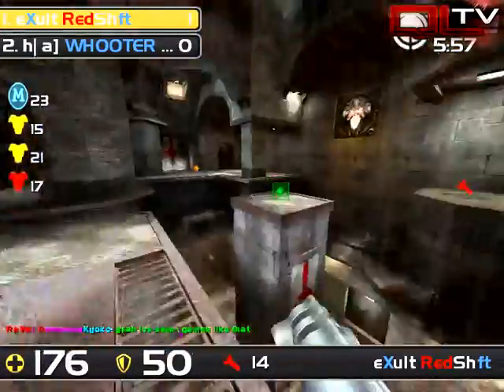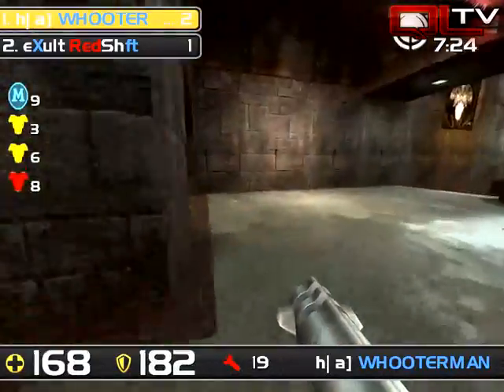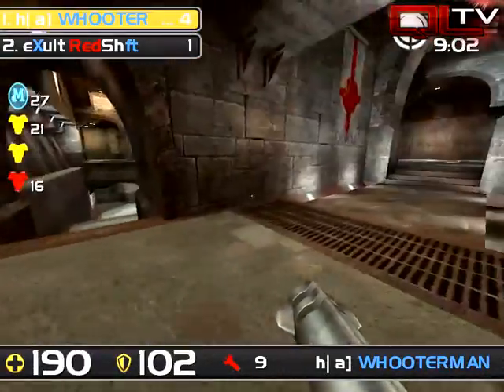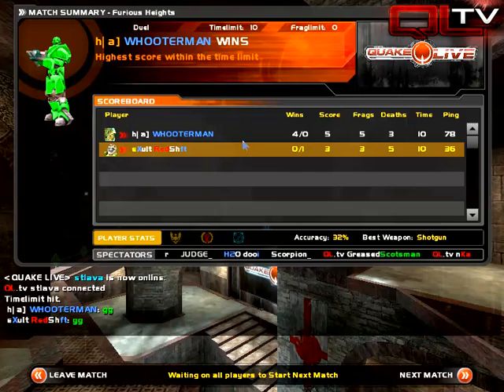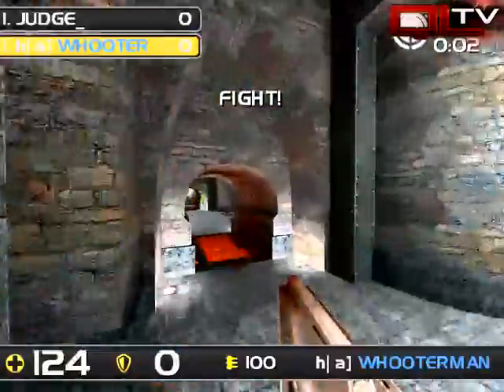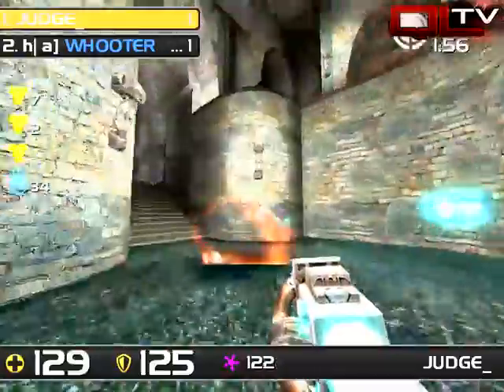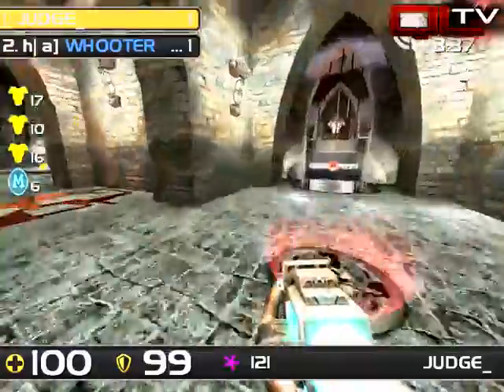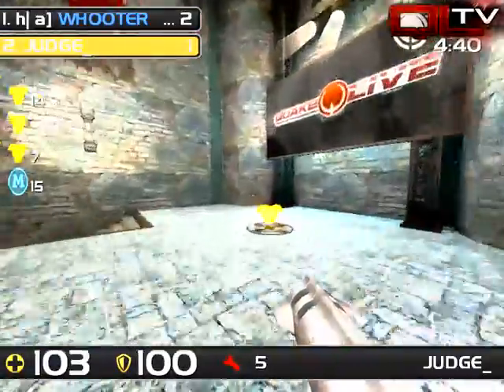King of the Hill - Round 15 - Part 5